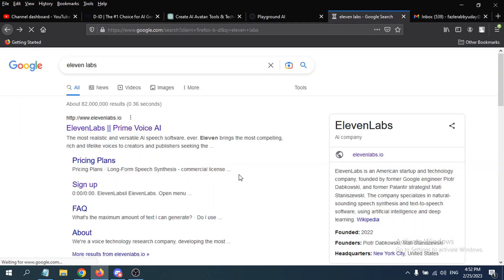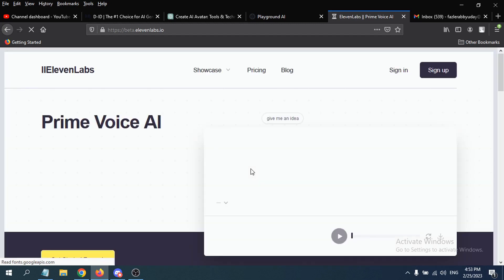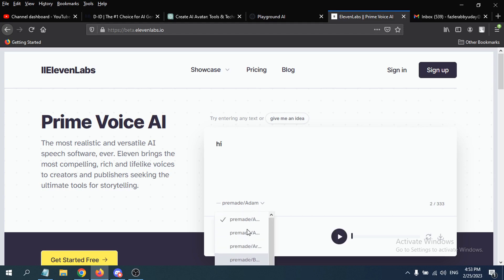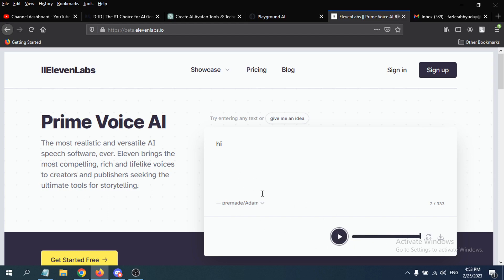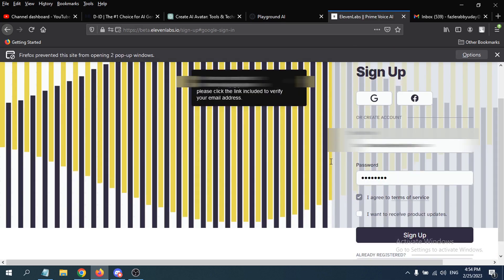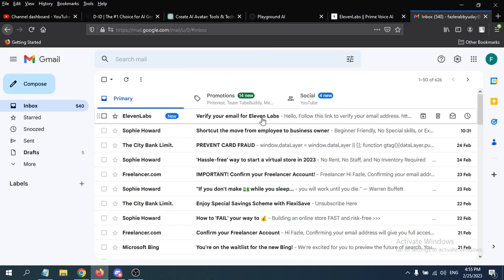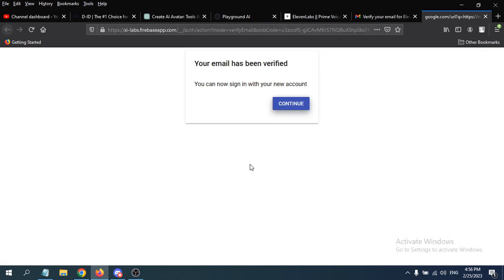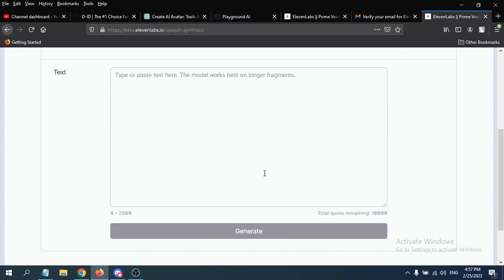How to Create Eleven Labs Account | Sign Up for Eleven Labs AI text to speech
How to  Create Eleven Labs Account
Sign Up for Eleven Labs AI text to speech

eleven labs Ai based text to speech web application where you can generate text voice with this.